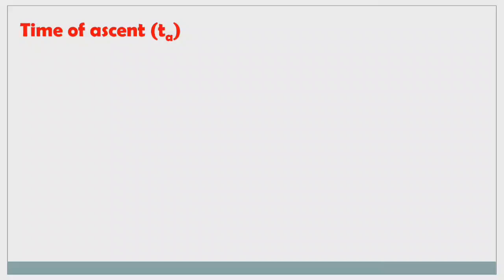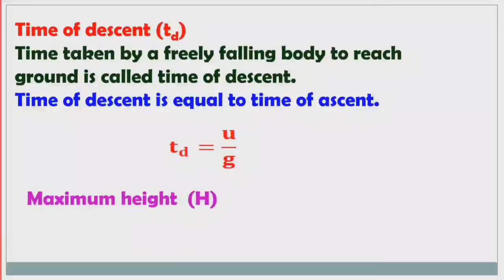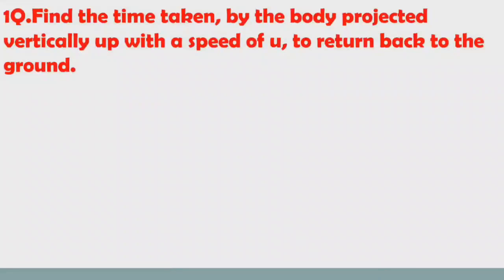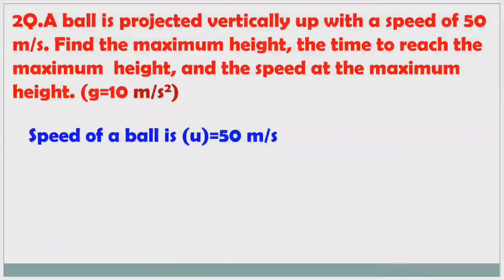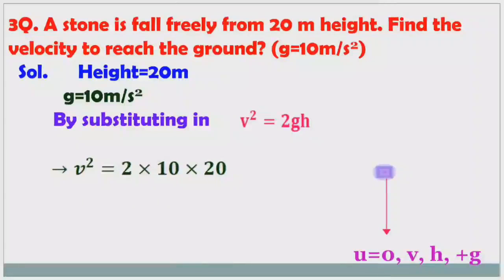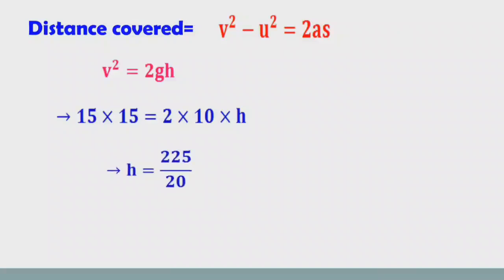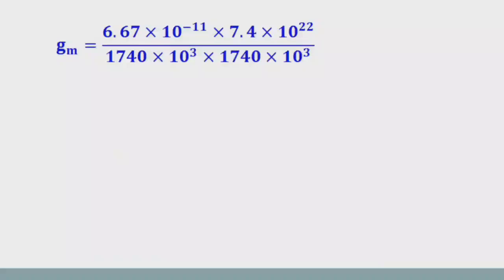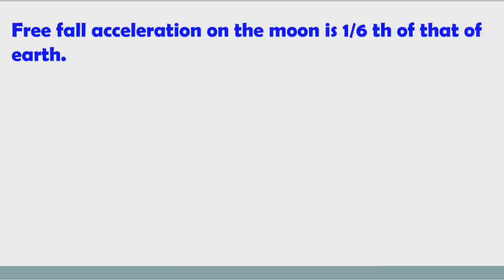Gravitation part-4 Problems Ninth class Physical Science useful for all type of exams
This is very useful to Ninth class students , for IIT foundation, Polycet, TSRJC ,APRJC and all the competitive exams like RRB, SSC ,Groups, Police, Army teachers ,Gurukula teachers TET and DSC or TRT. All the glory to God Amen.